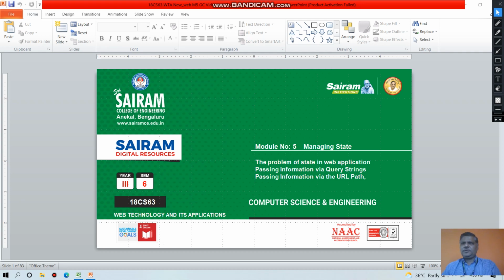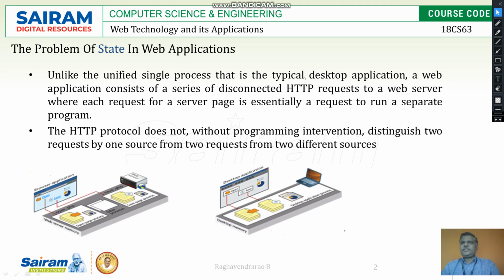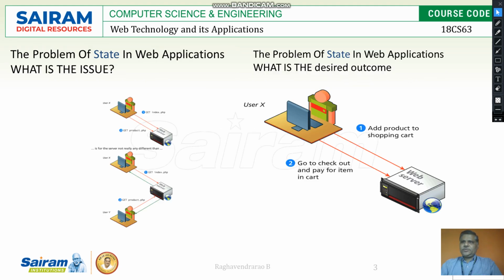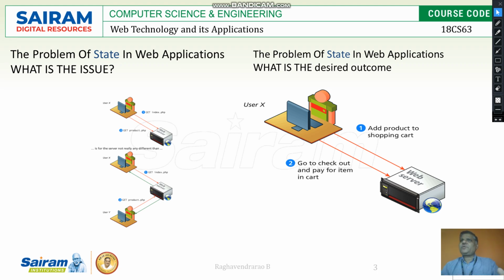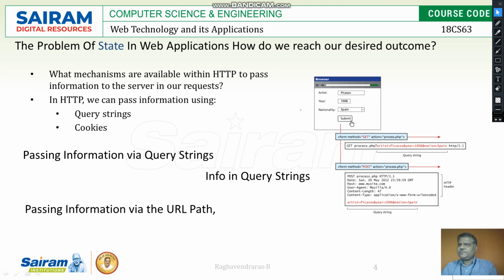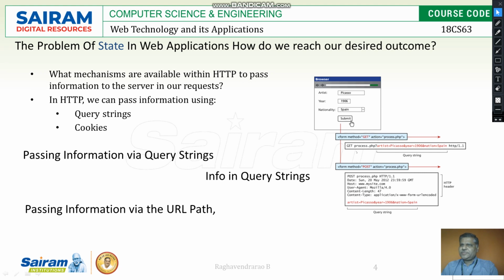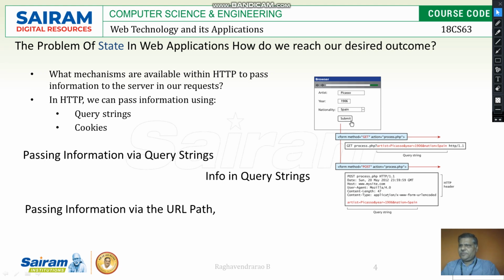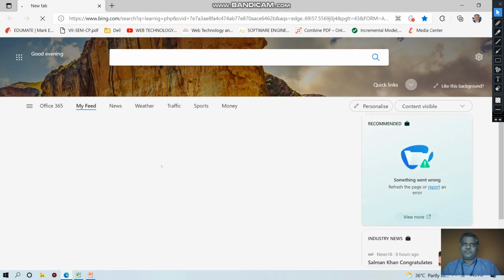Lecture video _18CS63_Module5_Manageing states_Part1_Raghavendrarao B